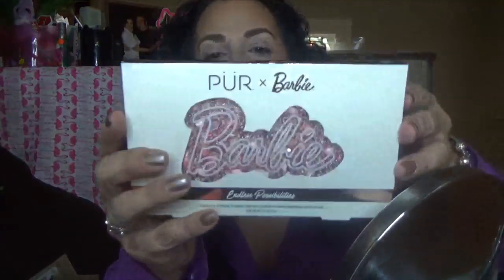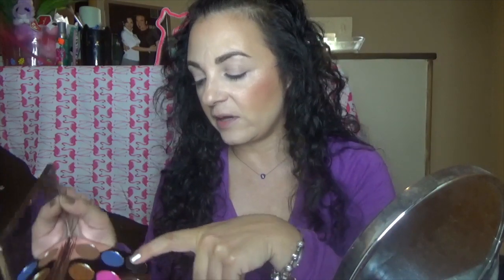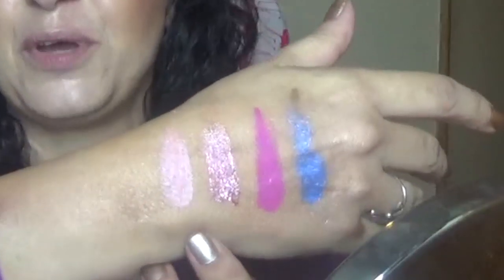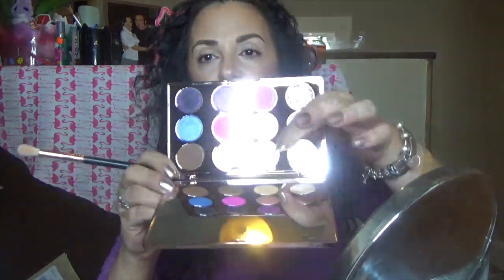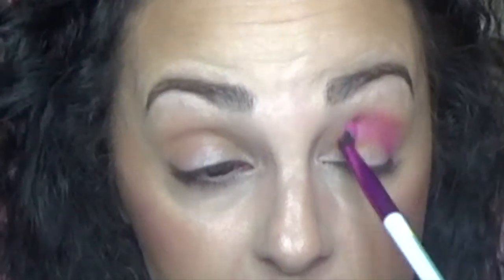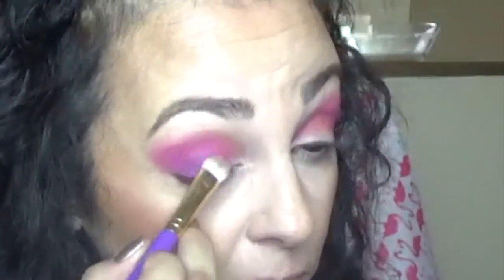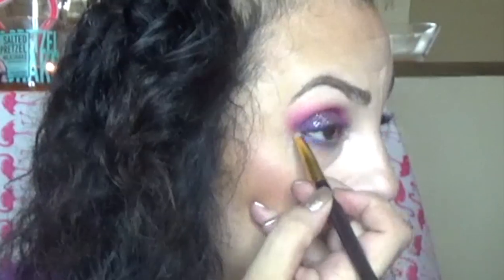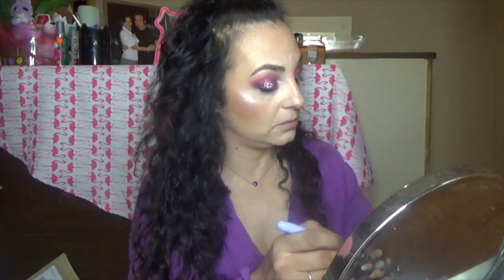Pur cosmetics x Barbie Endless Possibilities collection-OMG!!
I was all about Barbie when I was young. How about you?
The collection is sold at Purcosmetics.com as well as Ulta. I suggest shopping at Ulta if you want to pick it up.
Much love my friends

Pur x Barbie Endless Possibilities

Full collection

Stitchfix